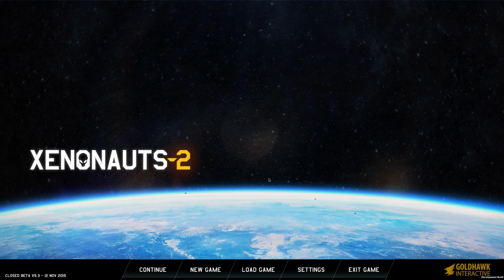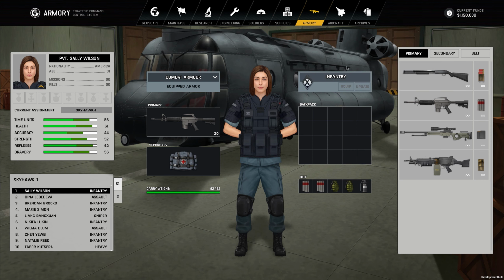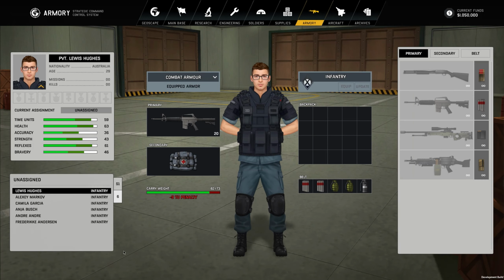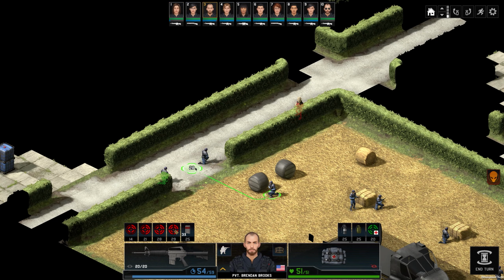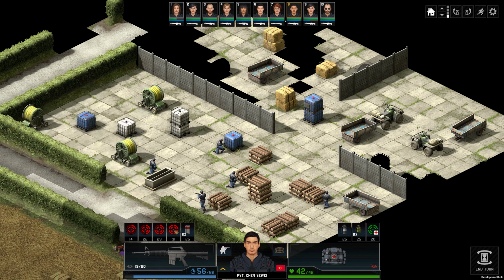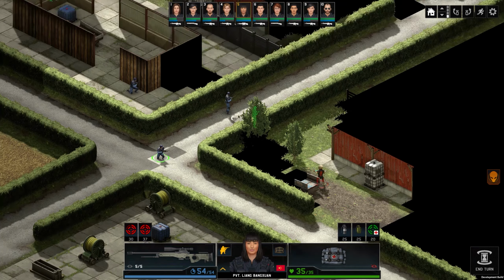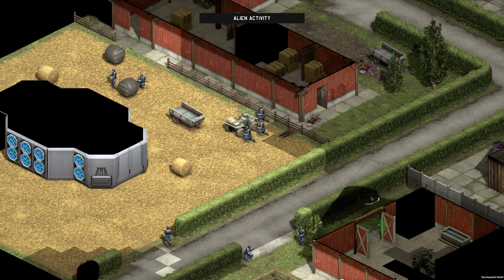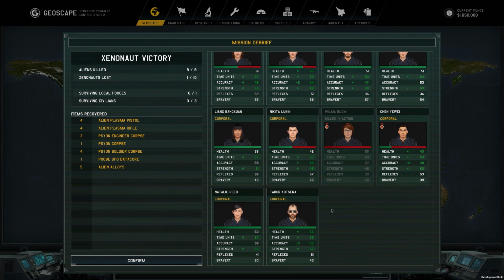Xenonauts 2: Beta 9.3 - Episode 1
Xenonauts 2 is a tactical turn based strategy game similar to the original XCOM, but now in 3D! Hunt Xeno scum, save civilians, do research, and watch your favorite soldiers die horribly. No save scumming here.